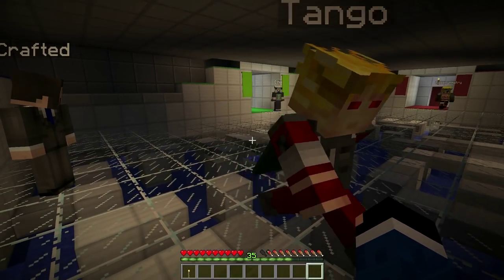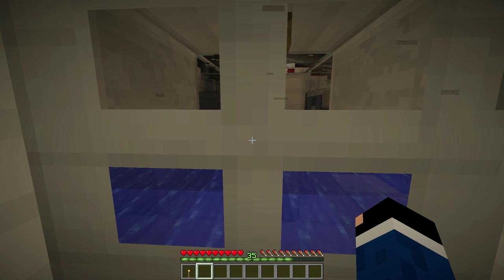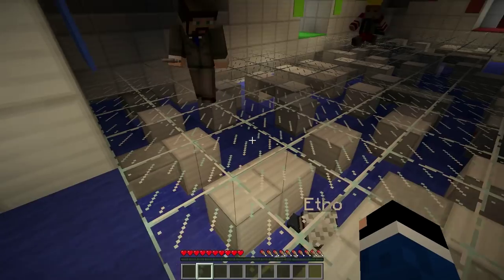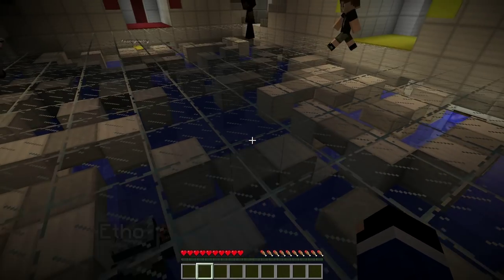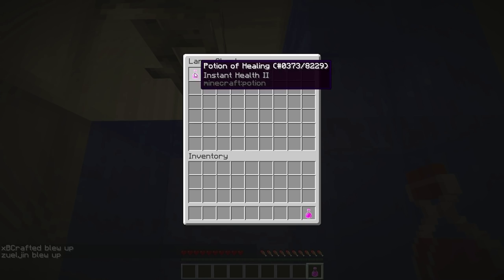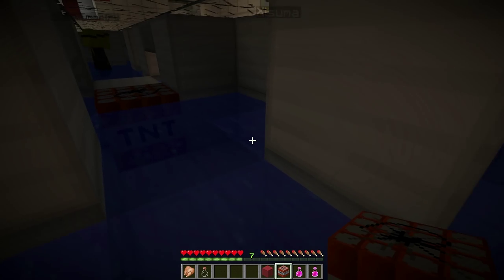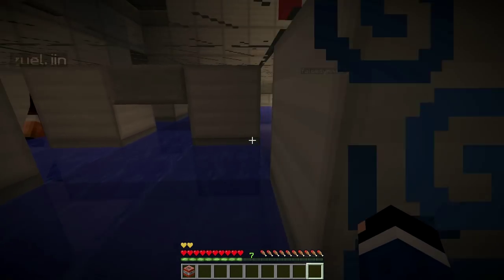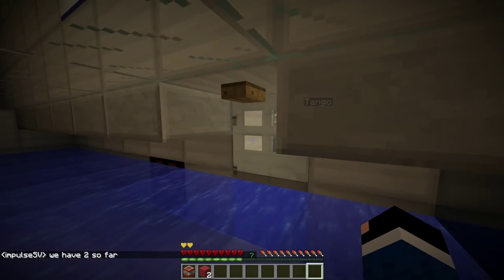Minecraft Hermitcraft - BOOM BOX! ( Let's Play S3E45 )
MOAR Minecraft - Hermitcraft AMPLIFIED Peeps!!! Epic Builds and Funny Moments! Check this out!

Today we hang with some of the Hermits and play Boom Box! Also, stuff and things!

Titles: Backed Vibes Clean - Bicycle - Javic 8

(Sl1pg8r provides a kid/family friendly environment with no bad words)